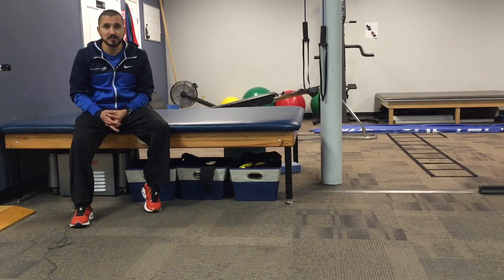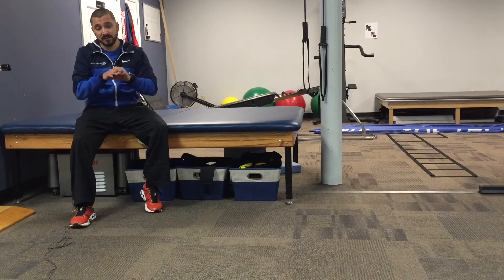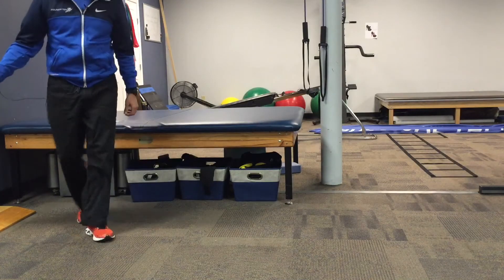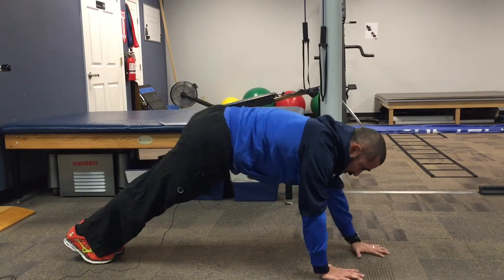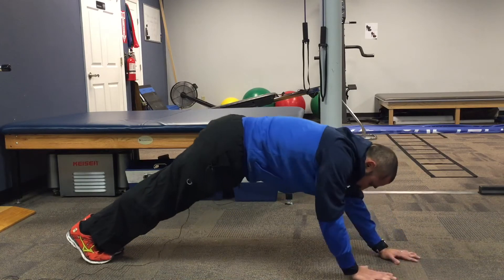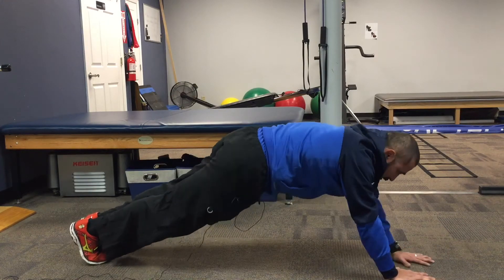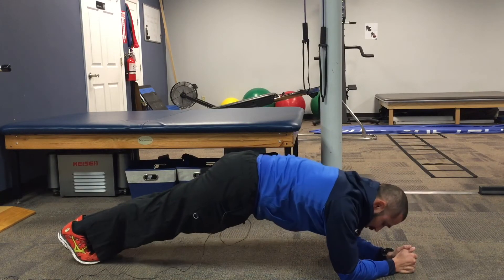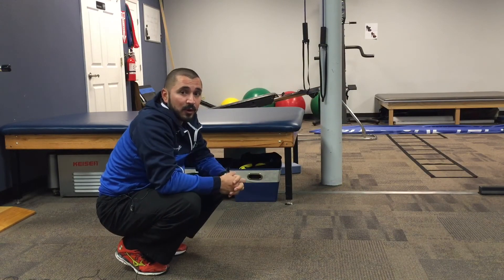Core Exercise to Help Hamstring and Calf Flexibility - Walkout to Plank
Video Transcription:
Welcome back to Foundation Physical Therapy’s YouTube channel. Today we’re going to go over a walkout to a plank. We know planks are very useful you see people do planks a lot in the gym or elsewhere. So we want to teach you the appropriate way to get into a plank. A lot of times when people are doing a plank what may appear as having a very straight line from your shoulders to your heels you actually have quite a bit of arch in the lower back. I encourage you to get away from that because you’re not really engaging the abdominals when you do that what you’re doing is you’re resting on the structures in your spine. So to train yourself to do an appropriate plank what you do is you start with your toes, kind of pick out a line on the carpet or tile or whatever you’re working on. Then what you’re going to do is first start by coming down. Now if you don’t have the flexibility to get down into this position it’s completely okay to start out with the knees bent and walk your hands forward but eventually you want to straighten out those leg and start here. Then what you’re going to do is you’re going to walk these hands out until you get to a pushup position. But what you don’t want to see is that the back arches here. You want a nice flat back. If anything if you’re going to miss, miss with your hips a little too high. If you get to this position you can do one of two things you can walk your hands out further and still don’t lose that posture and just work on walking back. When you walk back bonus here is you’re going to get some stretch of the posterior structures. You would hold that and then walk it back out. An important note is that when you’re walking back a lot of times people take very big steps with their hands and their hips will rock side to side. You don’t want to wag your tail what you want to do keep everything very uniform and keep your hips square to the ground. Once you get to the point where you can walk out very well then what you do is you drop to your elbows and here you are in your plank but you don’t want to see this happen. You want to stay nice and high then you come back up. Basically work this drill until you feel very confident with it and then work into holding your planks for a sustained period of time. I think a mirror is a great idea in that it’s going to show you if you start to sway in your lumbar spine basically do more harm than good.